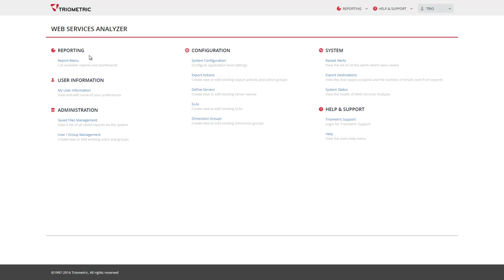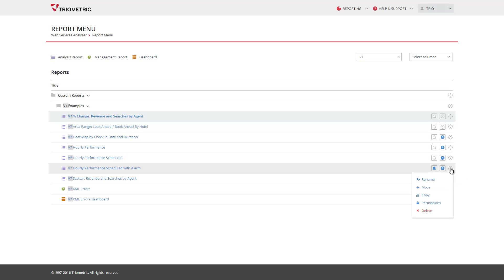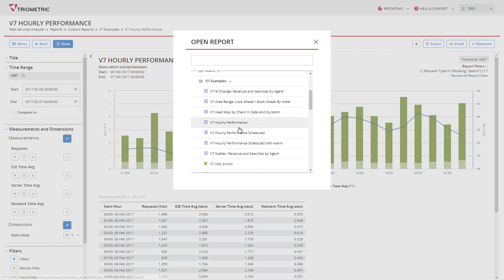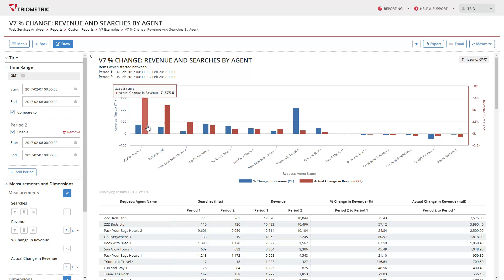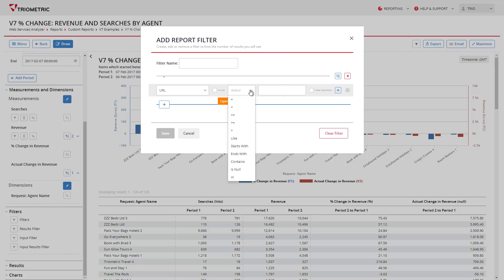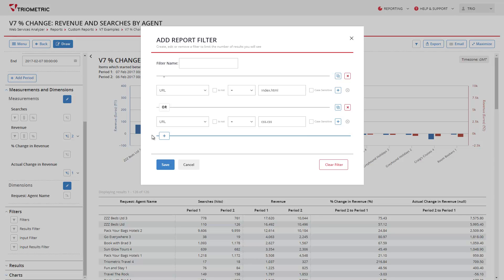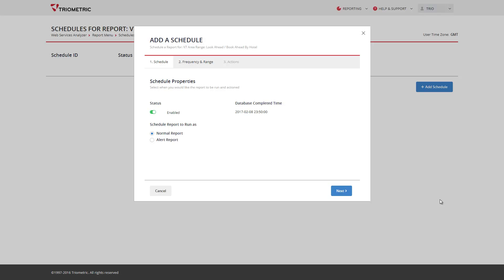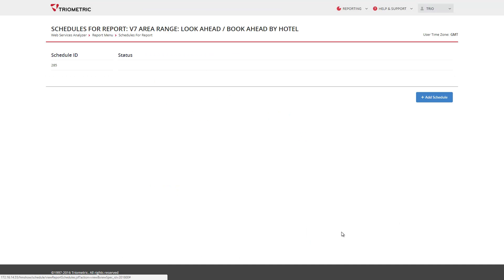v7 Overview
Describing the improved features delivered of Trio Analytics Platform V7 compared to V6.